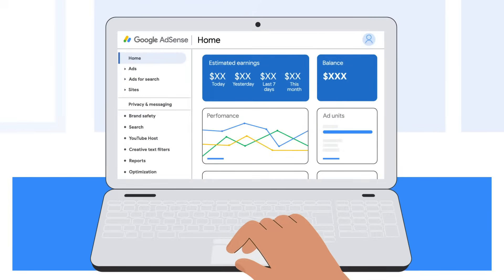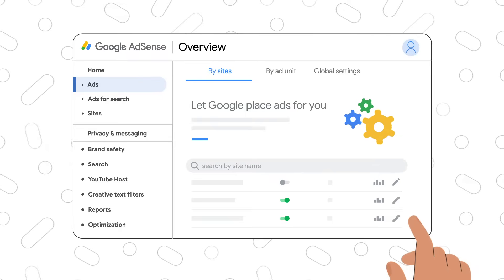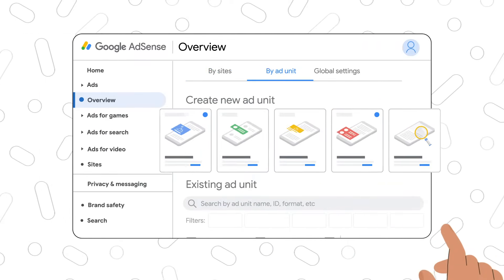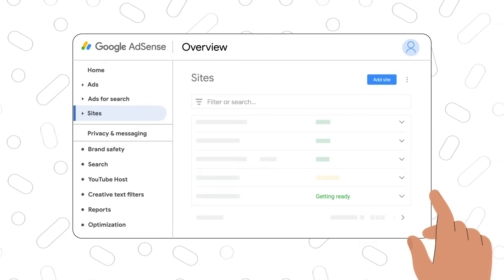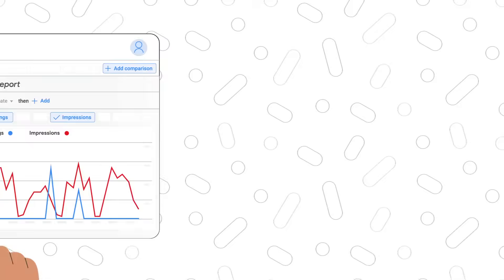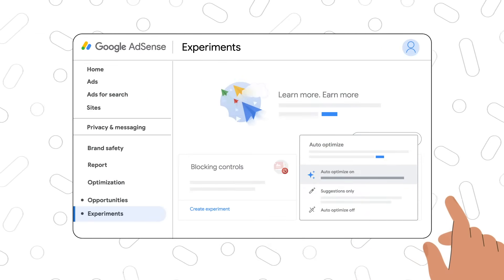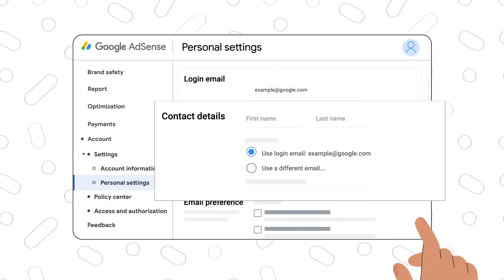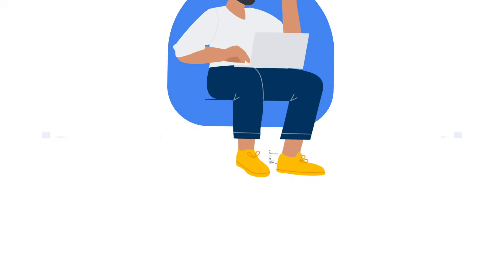AdSense Onboarding Video Series: Your AdSense account setup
Playlist: AdSense Onboarding Video Series